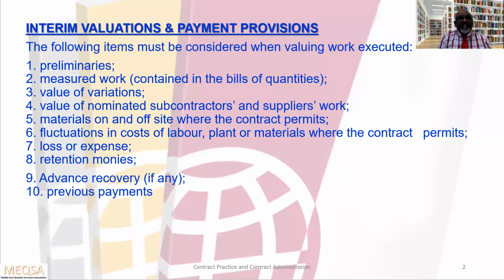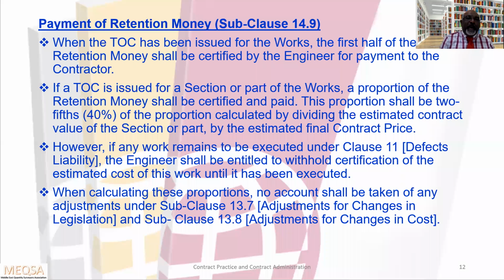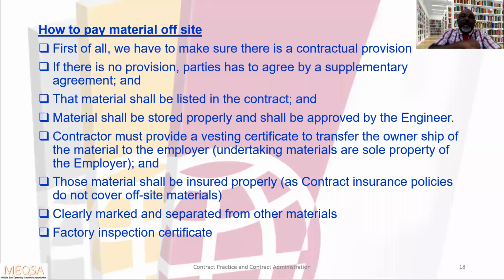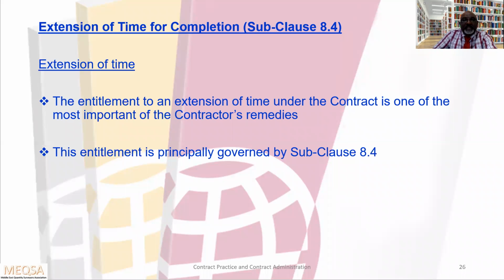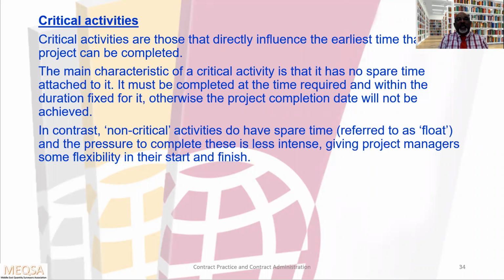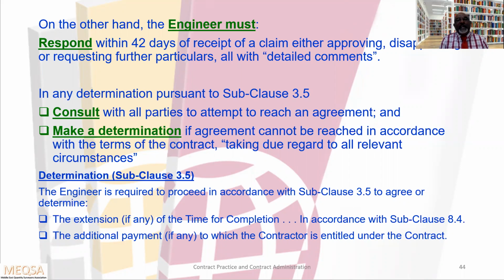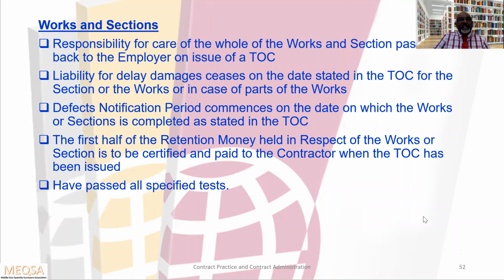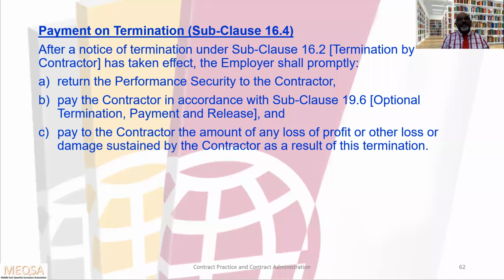MEQSA Webinar 4 - Contract Practice & Contract Administration - Part 2 of 2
Technical competencies for RICS APC preparation